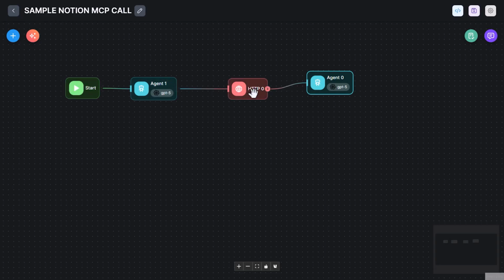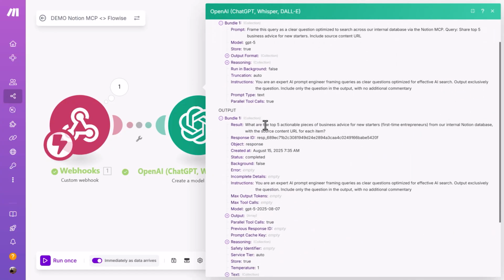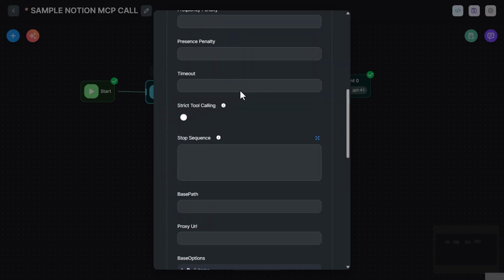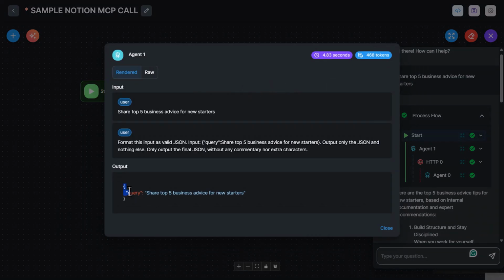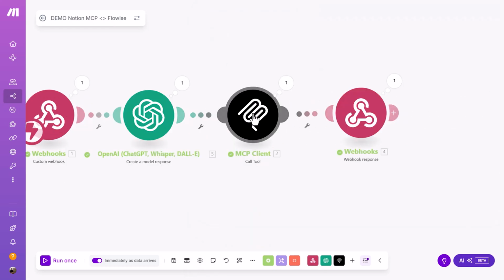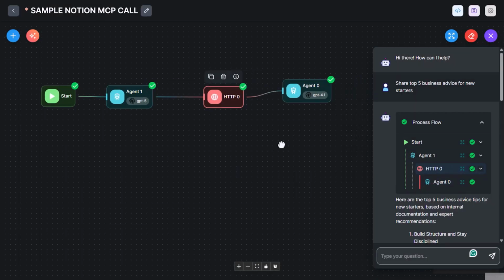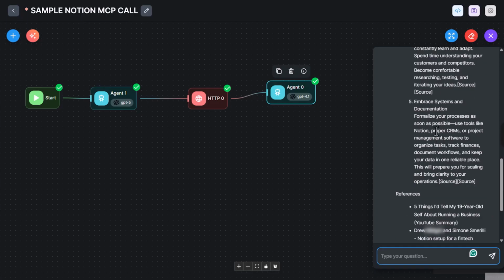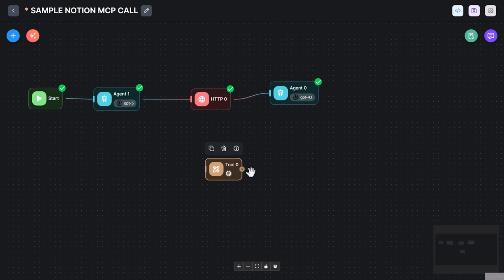Notion-powered AI Agents: Use Notion as a Data Source with Flowise and Notion MCP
TIMESTAMPS
0:00 Intro
1:15 Demo
2:31 Walkthrough
7:00 Conclusion